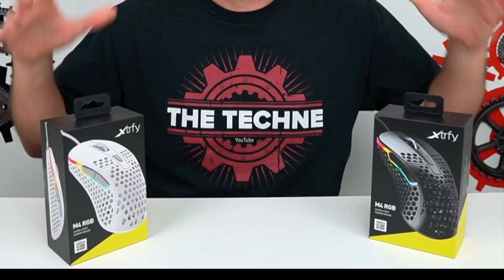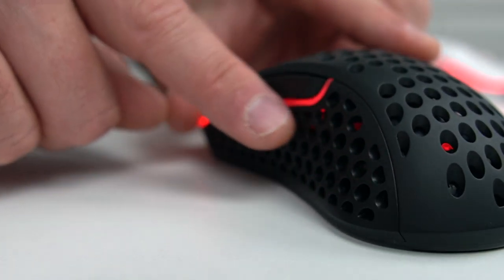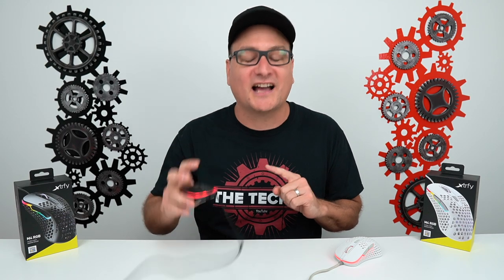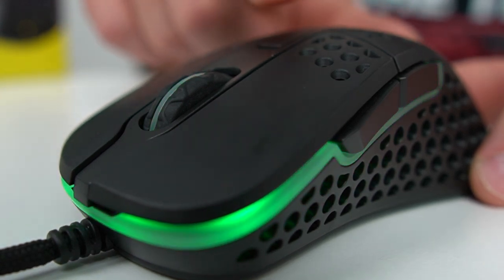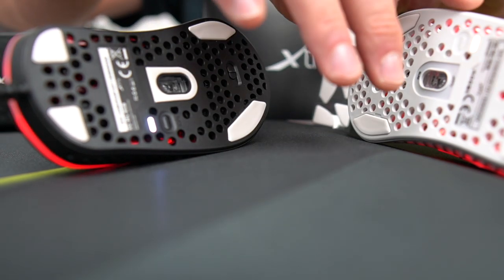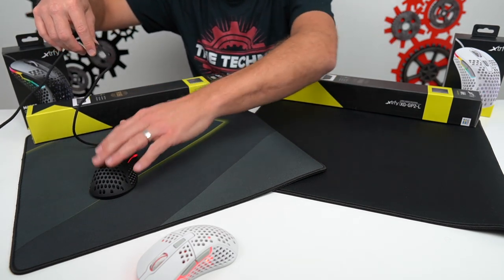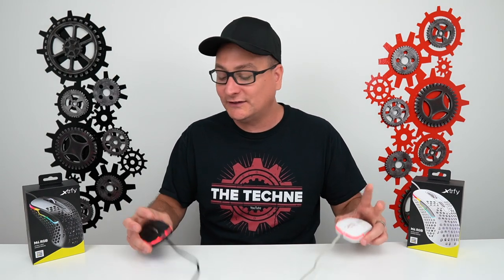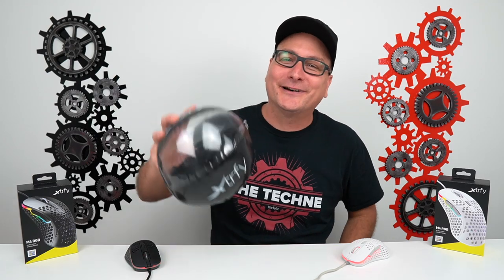Xtrfy M4 Gaming Mouse Review AMAZING MOUSE!!!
Reviewing the Xtrfy M4 69G Gaming Mouse! A lightweight mouse you need to get your hands on!
Mouse US
Mouse UK
FREE 30 Day Amazon Prime Trial
This product was sent out by Xtrfy for review but that dose not effect my review/opinion of the product in any way.